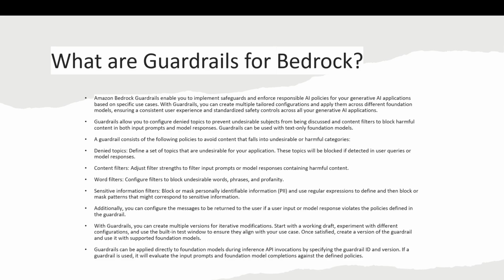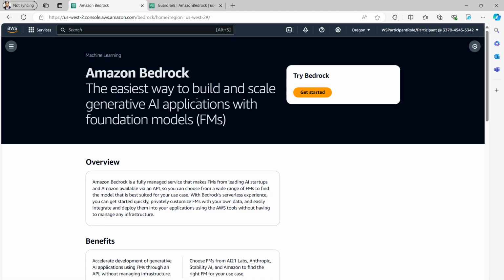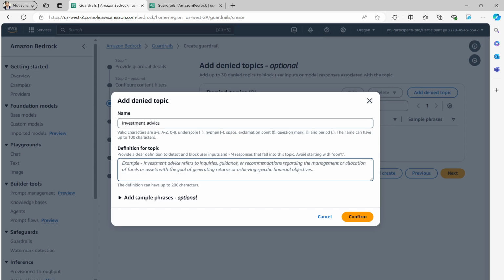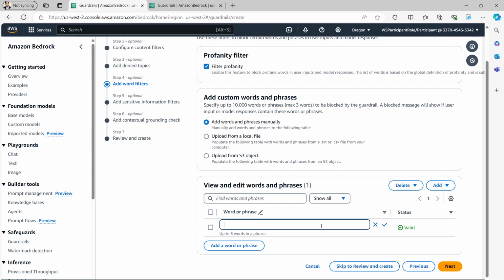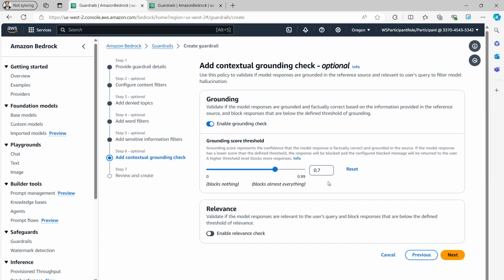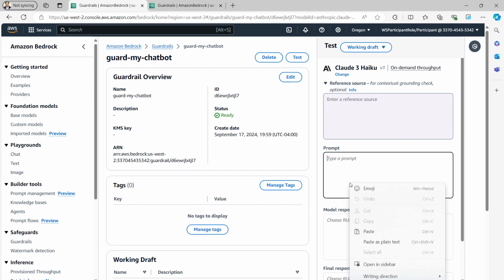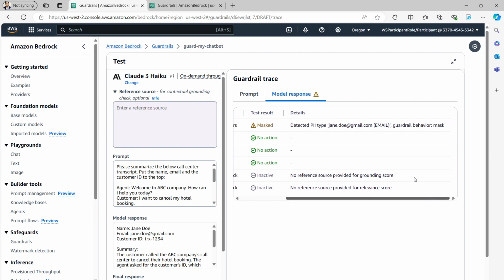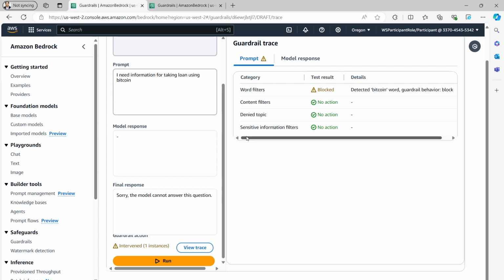Generative AI Data Governance - Amazon Bedrock Guardrails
Welcome to CloudPerceptor! In this video, we dive deep into the world of Generative AI Data Governance with a special focus on Amazon Bedrock Guardrails.

📌 What You’ll Learn:

Introduction to Generative AI: Understand the basics of generative AI and its growing importance in various industries.
Amazon Bedrock Overview: Get to know Amazon Bedrock and how it serves as a foundational service for building and scaling generative AI applications.
Guardrails for Data Governance: Explore the critical guardrails provided by Amazon Bedrock to ensure data governance, compliance, and security while deploying generative AI solutions.
Best Practices: Discover best practices for implementing effective data governance in AI projects, including managing data quality, privacy, and ethical considerations.
🔍 Why Watch? This video is essential for IT professionals, data scientists, and anyone interested in AI governance. We provide actionable insights and practical tips for leveraging Amazon Bedrock to maintain robust data governance while harnessing the power of generative AI.

👥 Join the Conversation: We’d love to hear from you! Share your thoughts, questions, or experiences with AI data governance in the comments below.